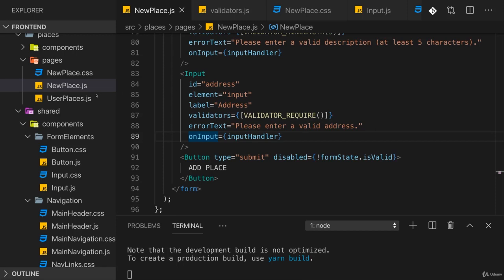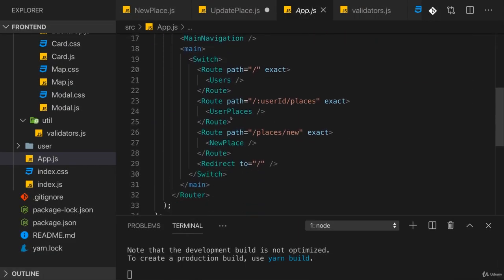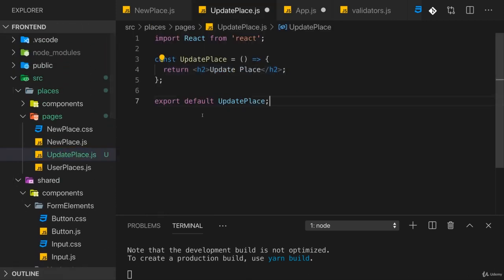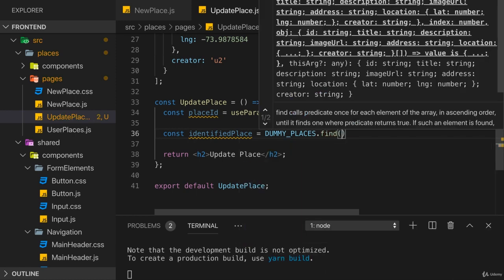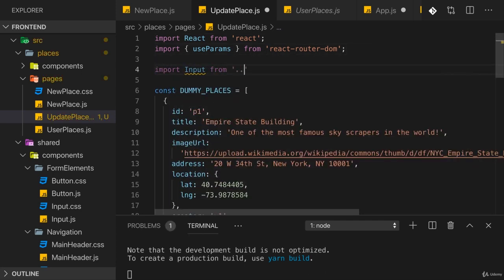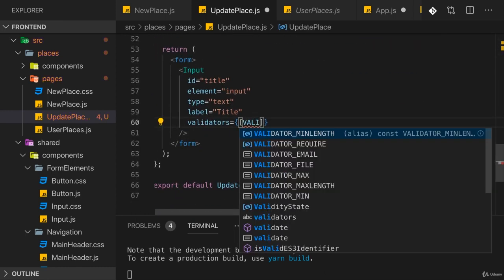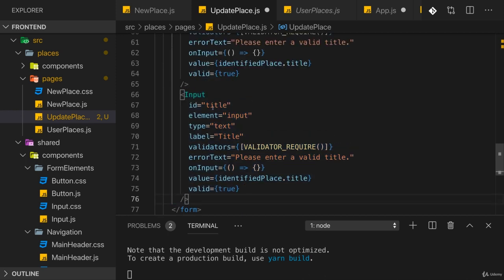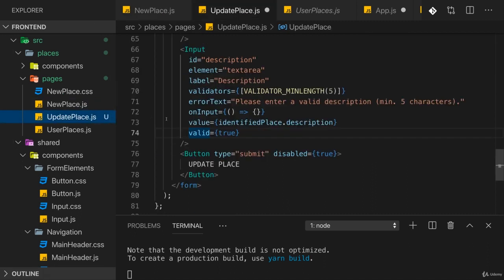24. Starting Work on the Update Place Page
Title: The MERN Fullstack Guide: Chapter 5 - React.js: Building the Frontend
Lecture 24: Starting Work on the Update Place Page

Introduction (150 words):
Welcome to The MERN Fullstack Guide, a comprehensive course designed to provide learners with the necessary skills and knowledge to become proficient in developing web applications using the MERN stack. Chapter 5 focuses on React.js, one of the most popular JavaScript libraries for building user interfaces. In this chapter, participants dive into the world of frontend development and explore various aspects of React.js. Lecture 24 delves into the task of starting work on the "Update Place" page, a crucial feature in any application that allows users to modify existing places. This lecture marks a significant milestone in the course, empowering learners to implement an essential functionality and further enhance their React.js skills.

Chapter 5: React.js - Building the Frontend (500 words):
Chapter 5 of The MERN Fullstack Guide revolves around React.js, a powerful JavaScript library renowned for its ability to create interactive user interfaces. React.js offers numerous advantages, including a component-based architecture, virtual DOM rendering, and seamless integration with other libraries and frameworks. This chapter equips participants with the knowledge and skills required to build the frontend of a web application using React.js.

The chapter begins with an introduction to React.js, providing an overview of its core concepts, such as components, JSX syntax, state management, and lifecycle methods. Participants learn how to create reusable components, structure their React applications effectively, and manage application state to build dynamic user interfaces.

Throughout the chapter, learners progressively expand their skills by implementing various frontend features, including routing, form handling, data fetching from APIs, and user authentication. These practical exercises enable participants to gain a comprehensive understanding of React.js and its practical application in real-world scenarios.

Lecture 24: Starting Work on the Update Place Page (1100 words):
Lecture 24 focuses on initiating work on the "Update Place" page, a critical component of a web application that allows users to modify existing places. The lecture begins by outlining the requirements and objectives of the "Update Place" functionality, including the need for a user-friendly interface that enables users to edit specific details of a place.

To start the implementation process, learners analyze the existing codebase and identify the components and data structures necessary for updating a place. They explore different strategies for retrieving and displaying the relevant place data, such as making API requests or accessing the local state or context. Participants also learn techniques for handling loading states and displaying appropriate feedback while the data is being fetched.

Next, lecture 24 covers the creation of an intuitive and responsive form for updating the place details. Participants learn to prepopulate the form fields with the existing data of the place, ensuring a seamless editing experience for users. They delve into various form handling techniques, including capturing user input, validating the updated data, and handling form submission.

In addition to basic form functionalities, learners also explore advanced features, such as integrating rich text editors for editing place descriptions, implementing image upload functionality for modifying place images, and implementing form validation to ensure data integrity. These additional features enhance the user experience and provide participants with the opportunity to extend their skills beyond the core requirements.

As part of lecture 24, participants delve into handling form submission and updating the place data on the backend server. They gain insights into different data transmission methods, such as sending PUT requests, and learn to handle server responses, including success and error scenarios. Participants also explore techniques for updating the local state or context after a successful place update, ensuring a seamless transition between frontend and backend.

Moreover, the lecture addresses challenges related to error handling during the update process. Participants learn techniques for validating user input, handling server-side errors, and displaying appropriate error messages to users. By implementing robust error handling mechanisms, learners ensure the stability and reliability of the application even in the face of unexpected issues.